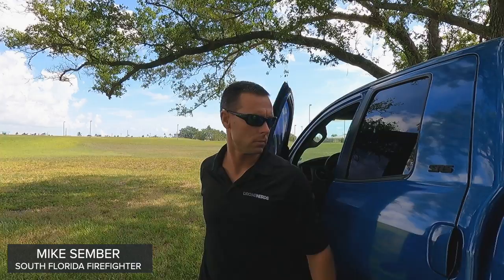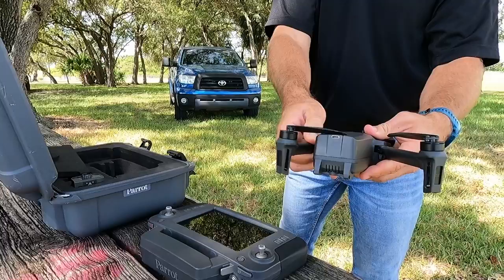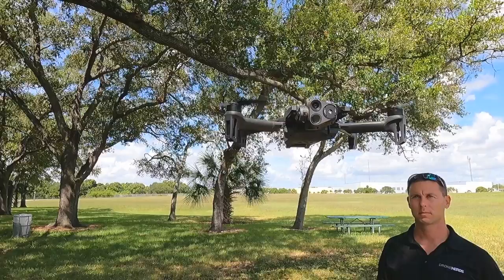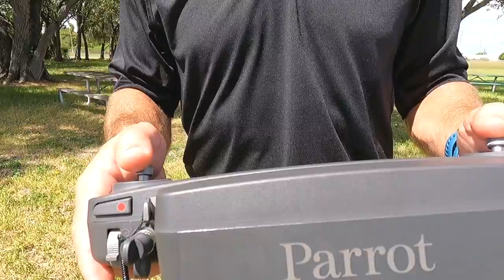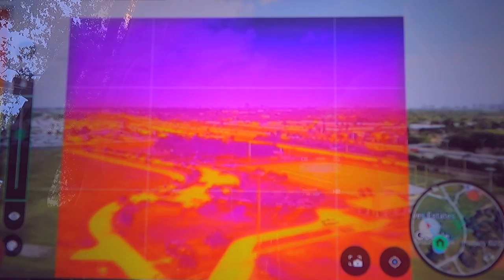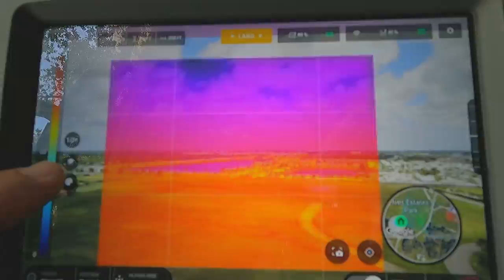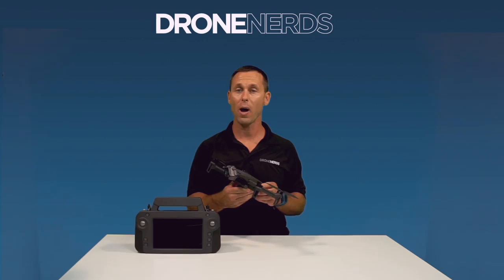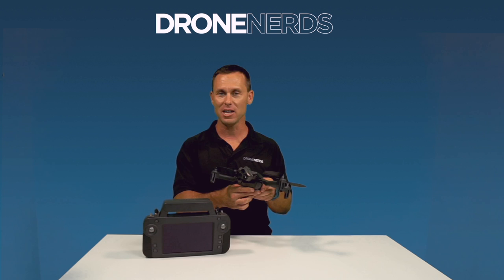Drone Nerds | Parrot ANAFI USA Gov for Public Safety Operations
Today we are looking at the Parrot ANAFI USA Gov for public safety operations. In the video, Mike Sember, South Florida Firefighter, will talk about how this drone can increase efficiency while keeping firefighting teams safe in daily operations.

You can also check out the link below to talk to one of our experts.